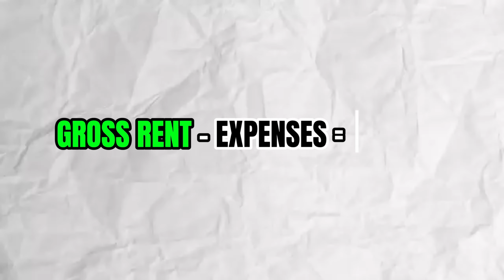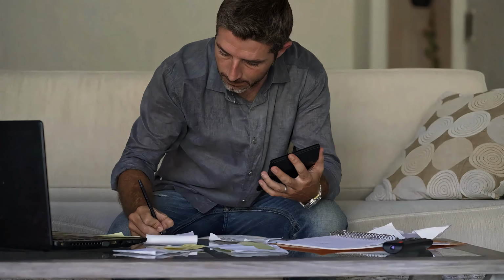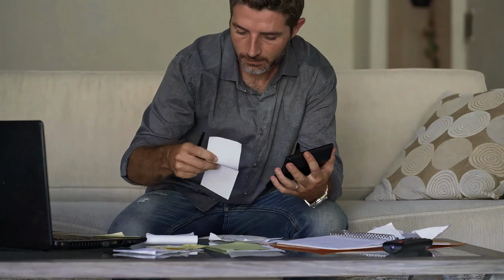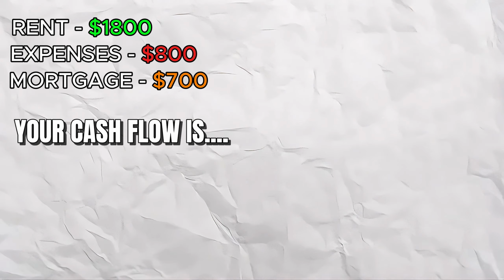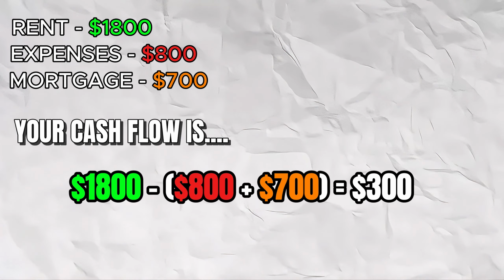The Real Estate Cash Flow Formula That Can Make or Break Your Next Deal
Learn the real estate cash flow formula that can make or break your next deal with real estate investing expert Randy Wolfe. In this video, we will discuss the importance of understanding real estate investing for beginners, including how to flip houses with no money and how to build wealth with real estate. Mastering the art of calculating real estate cash flow is crucial for achieving financial freedom and becoming a successful house flipper. We will cover real estate investing tips, including money management, flipping houses for beginners, and real estate wholesaling, to help you get started on your journey to financial education and personal finance. By applying the cash flow formula and understanding compound interest, you can make informed decisions and increase your chances of success in the real estate business. Whether you're interested in investing for beginners or looking to take your real estate investing to the next level, this video will provide you with the knowledge and tools you need to achieve your goals and become a successful real estate investor in 2025. With the right strategy and mindset, you can invest in real estate and start building wealth, so watch now and start your path to financial freedom.

You’ll learn:
✅ The true definition of cash flow (and how it’s different from gross rent)
✅ The simple formula to calculate your monthly profit after all expenses
✅ Common hidden expenses that can destroy your returns
✅ How to plan for vacancy losses and protect your income
✅ Smart ways to increase your cash flow — from rent increases to expense reduction
✅ What a “good” cash flow number looks like for beginners and experienced investors
✅ Why you should always aim for positive cash flow from Day 1

You’ll also discover:

The easy way to calculate real estate cash flow for rental properties

The danger of chasing equity & appreciation without cash flow

Why $200–$500 per door is a safe target for new investors

How to use tools like Rentometer & market comps to keep your projections realistic

The fastest ways to improve your monthly numbers without risky moves

💡 Cash flow isn’t just about making extra money — it’s your lifeline in downturns, your funding source for future deals, and your best defense against unexpected costs. Learn this skill now, and you’ll invest with confidence for years to come.

Timestamps:
0:20 What Cash Flow Really Means (Gross Rent vs. Net Profit)
1:00 The Simple Cash Flow Formula You Need to Know
1:40 Using the 50% Rule to Quickly Analyze Deals
2:40 Real-Life Example Cash Flow Calculation
3:40 How Vacancy Can Wreck Your Profits
4:20 Building a Vacancy Buffer for Safety
5:20 What’s a Good Cash Flow Number Per Door?
6:40 Why Beginners Should Focus on Day-One Cash Flow
Hi, I’m Randy Wolfe — a husband, father, follower of Christ, and a passionate real estate investor.

My journey in real estate began back in 2005, but it wasn’t until 2019 that I truly committed to building long-term wealth and freedom through real estate investing. Since then, I’ve started and grown multiple successful businesses and still actively own and operate several of them today.

One of my greatest passions is helping others get started in real estate the right way. That’s why I created a supportive community and launched my YouTube channel — both dedicated to guiding brand new investors toward success. Whether you're looking to flip your first property, build a rental portfolio, or simply create passive income, my content is designed to give you the step-by-step tools, strategies, and mindset needed to win in real estate.

My real estate channel is your go-to guide for mastering single-family investments, learning how to analyze deals, crafting smart exit strategies, and ultimately achieving financial freedom. I also love to travel the world with my family, and I believe that real estate is one of the greatest vehicles to create a life full of options and purpose.

If you're ready to take action and build a future you're proud of, you're in the right place. Also, consider joining my private community and join me building something incredible together.